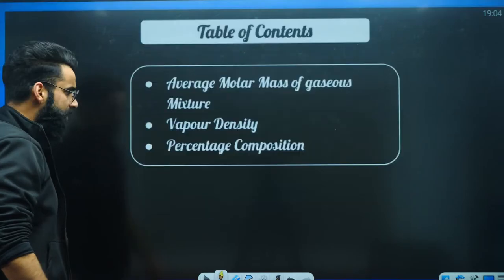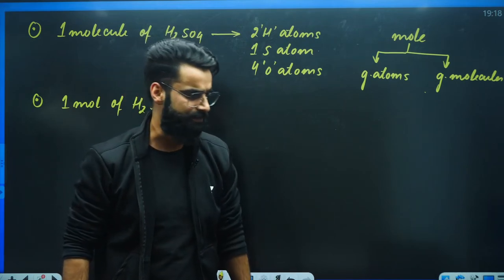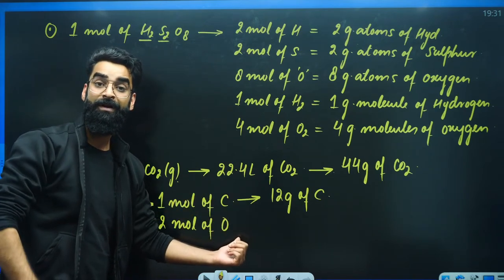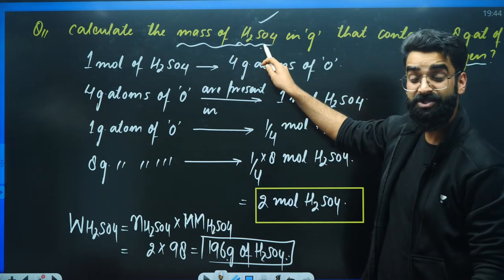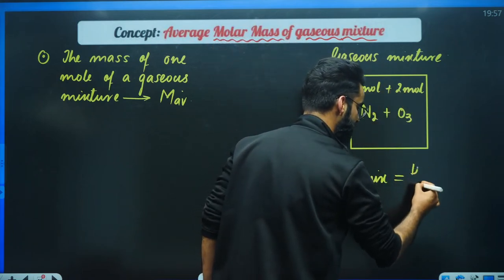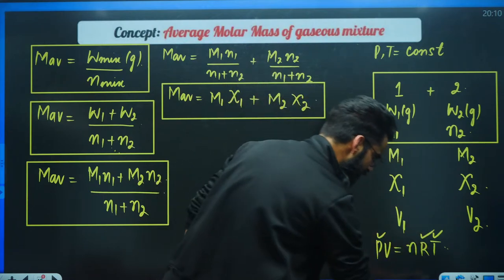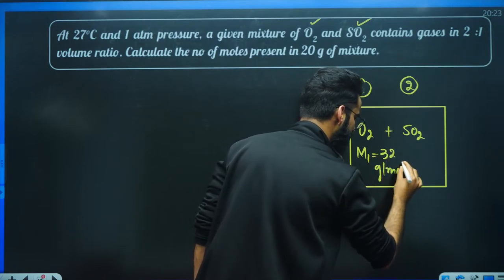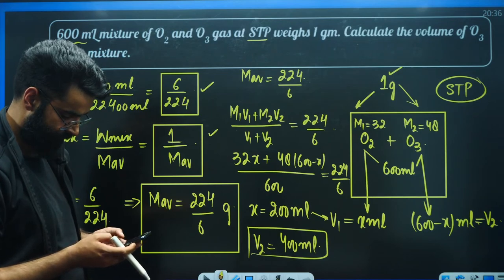Mole Concept | Lecture 3 | NEET 2024 | Wassim Bhat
🔥 Get ready for an exciting learning experience!

Please fill out the form if you have any doubts regarding the NEET 2024 AVENGERS Batch

If you're looking to brush up on your chemistry basics, be sure to watch this lecture! This lecture will give you a good foundation on which to build a further understanding of the Mole Concept. We'll be covering topics such as mole concepts, atoms and molecules, and neutralization. So make sure to watch this lecture and start studying for NEET Chemistry  2024!

Call AVENGERS team on 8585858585 and take your NEET UG Preparations to the next level.

➤ About the Educator: 7+ years of JEE/NEET teaching experience Mentored 50M+ students across and beyond the country and produced AIRs 7, 11, and 23 in the NEET category.

You can enroll to Unacademy Subscription and get the following benefits:
1. Learn from your favorite teacher
2. Dedicated DOUBT sessions
3. One Subscription, Unlimited Access to Live Online Classes and Videos
4. Real-time interaction with best-in-class teachers
5. You can ask doubts in live online classes
6. Limited students in each Class
7. Download the videos & watch them offline